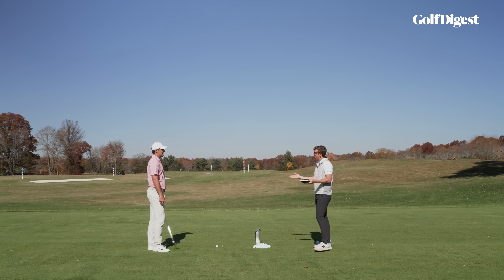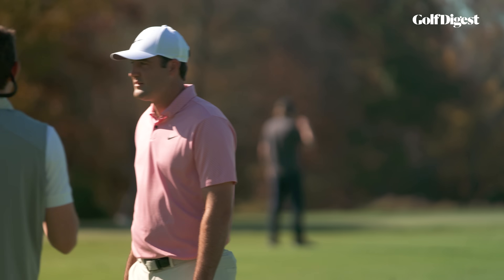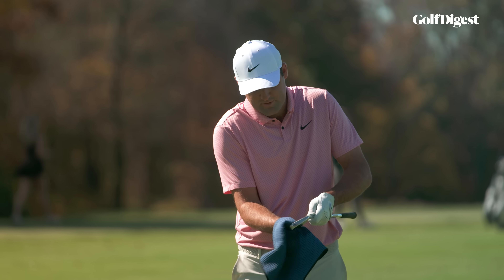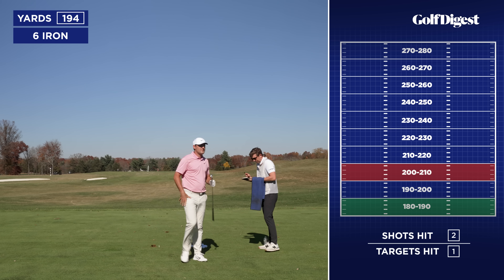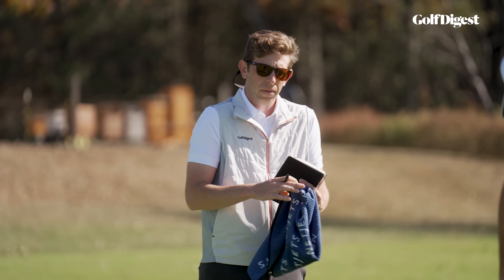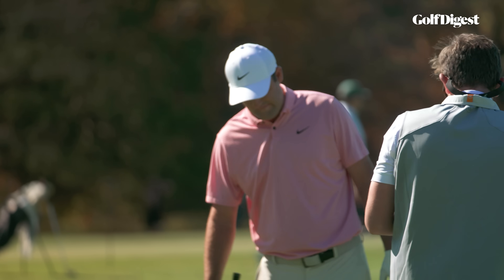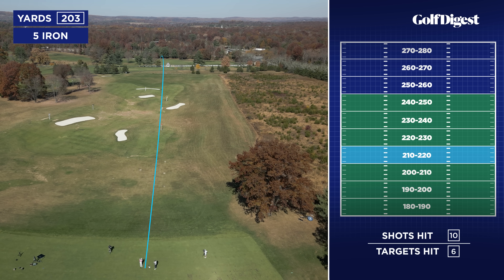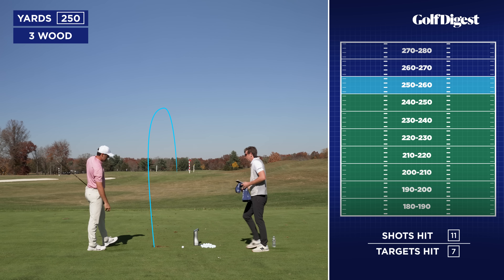Scottie Scheffler 🆚 The Grid | Golf Digest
Bryson took 17 shots to complete The Grid, what about Scottie Scheffler?

In our new challenge, hosted by Luke Kerr-Dineen, players have to attempt to land a ball in each gap in The Grid. Each gap is 10 yards deep and there are 10 gaps, stretching from 180 yards to 280 yards. This week, it's the turn of the World Number One.

Want even more GD?

Home of the Hot List, Golf Digest +, news and trends, Golf Digest is the definitive destination for all things golf.